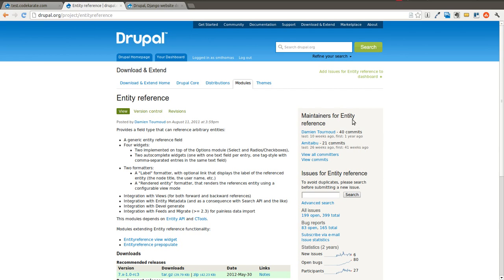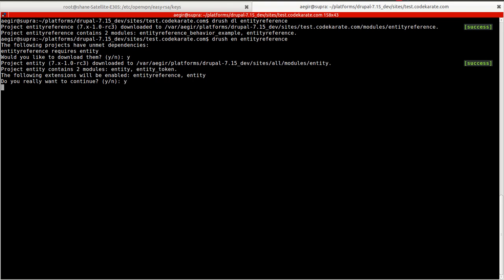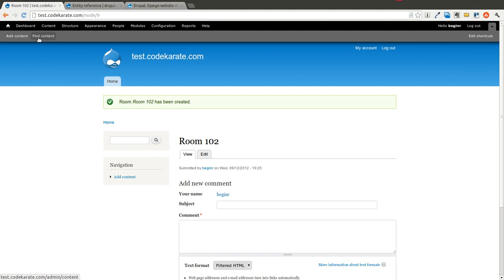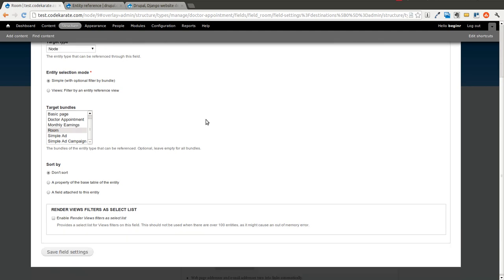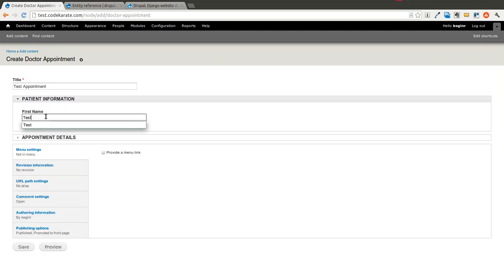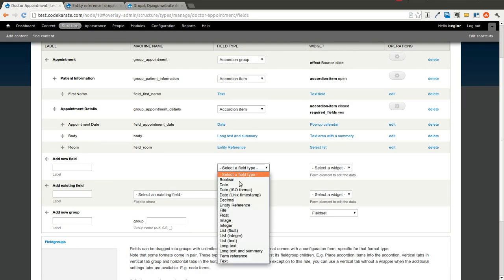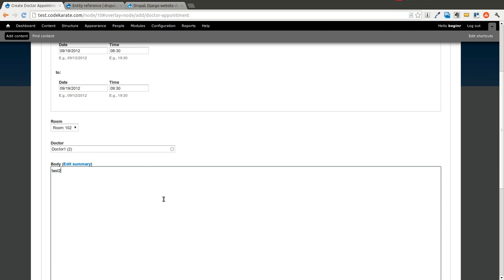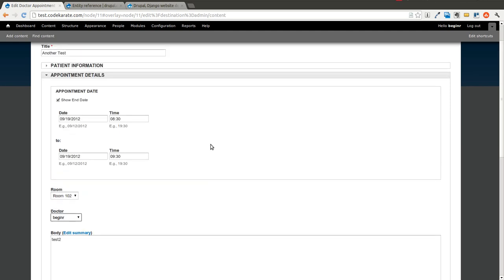Drupal 7 Entity Reference Module - Daily Dose of Drupal Episode 7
Sometimes in Drupal, you need to be able to relate or reference content from within another piece of content. Lets say you are building an inventory management system and want to make sure to remember that Dave (a User) checked out the stapler (a Node or piece of content in the Drupal site)... Well the Entity Reference module makes this possible. There are many different use cases for this, so watch the video and learn how it will make your life easier.

In this episode you will learn:

- How the Entity Reference Drupal module works and how it can be applied to a number of use cases
- How the Entity Reference Drupal module can be used to relate two different types of Drupal nodes
- How the Entity Reference Drupal module can be used to relate a Drupal user to a Drupal node